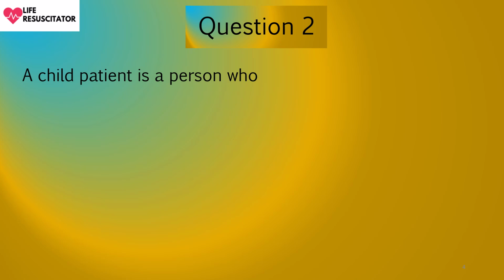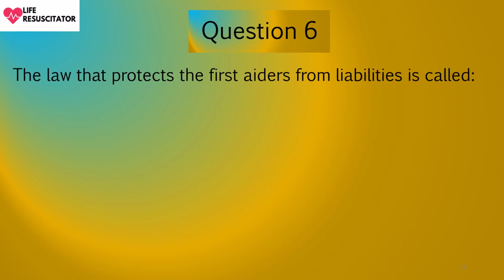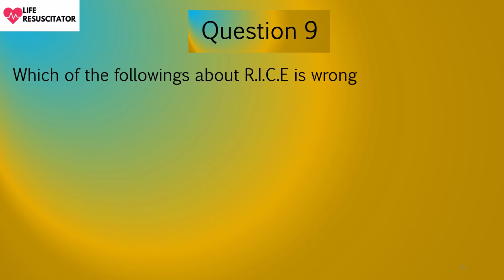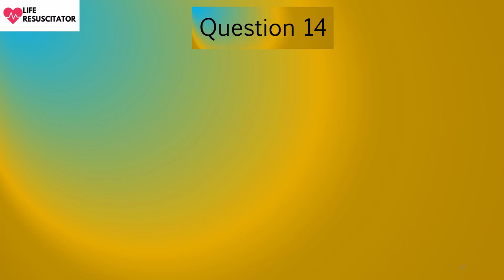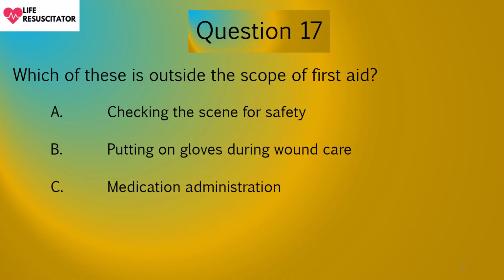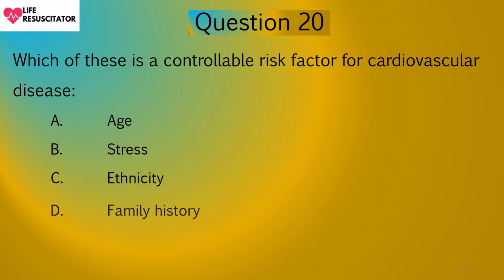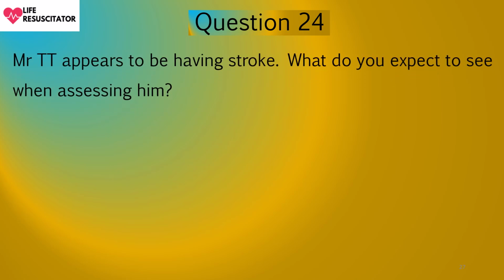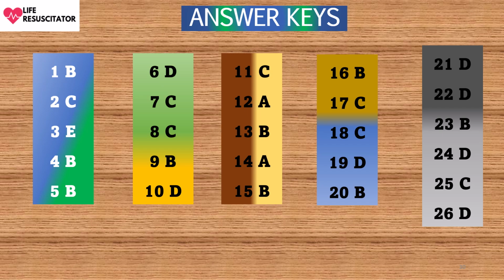First Aid Multiple-Choice Questions - Self Evaluation Series